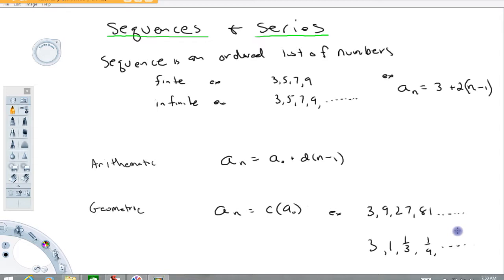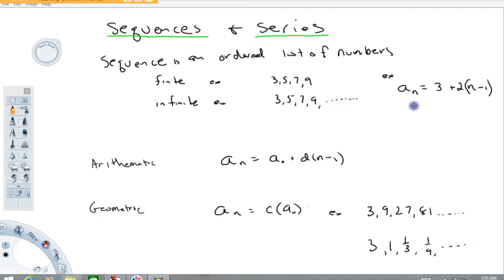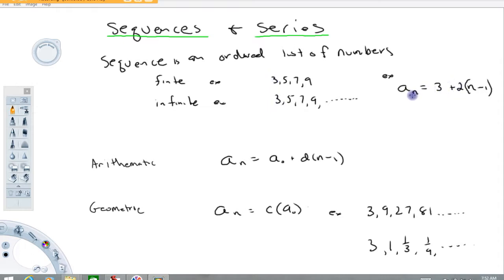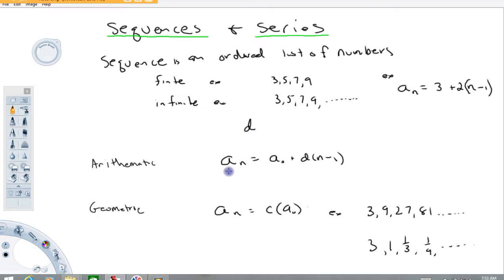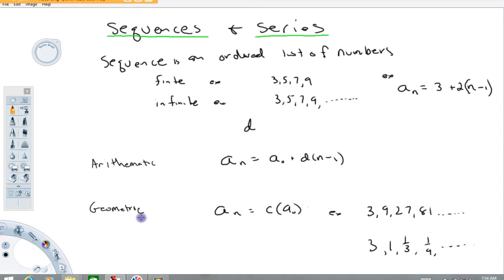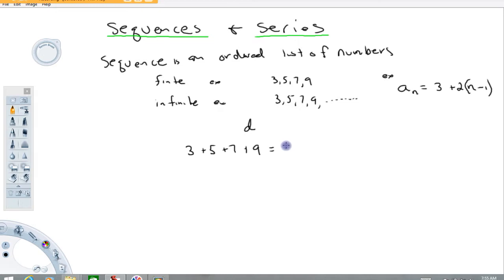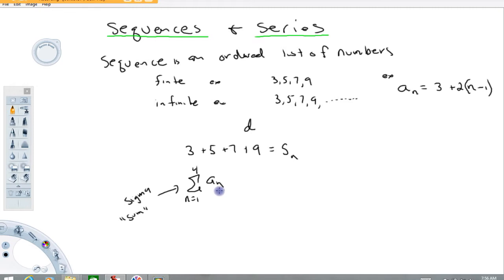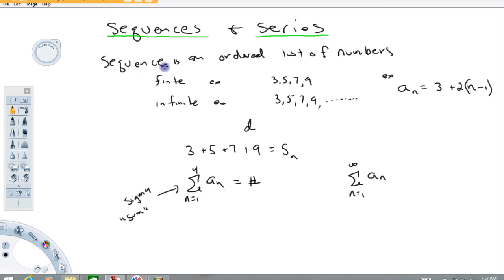intro to sequences and series